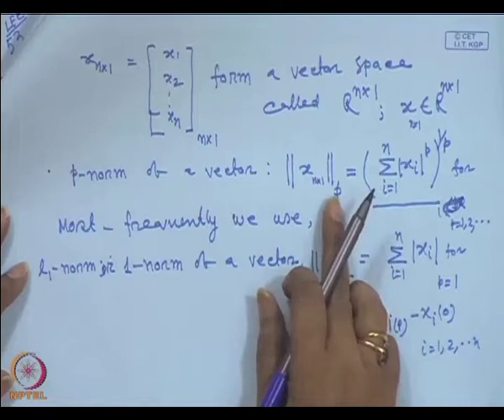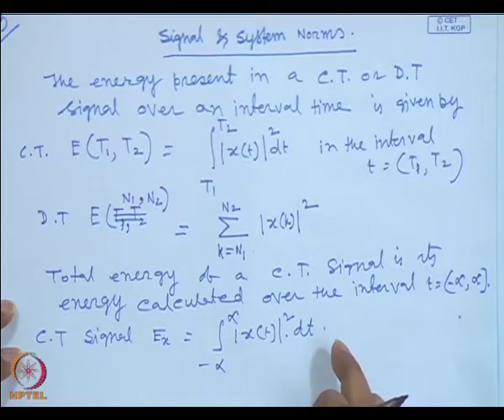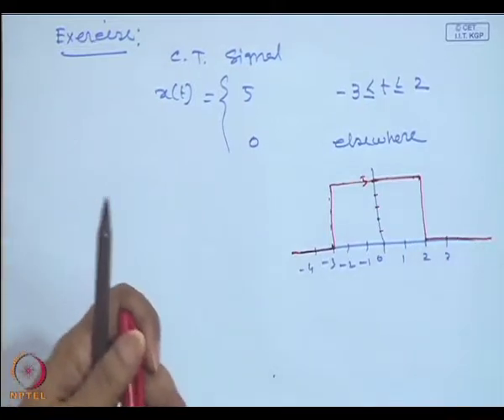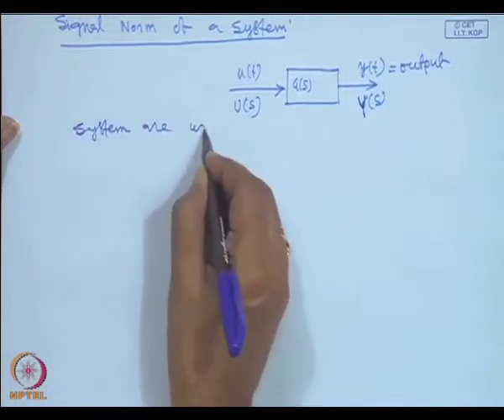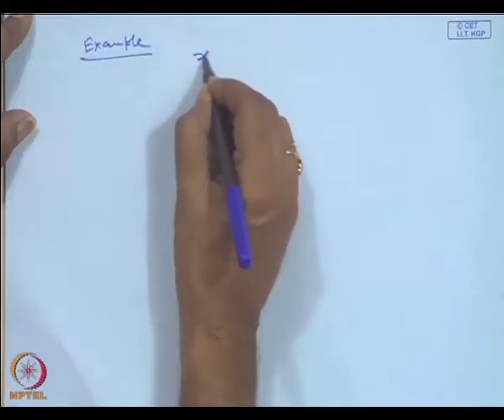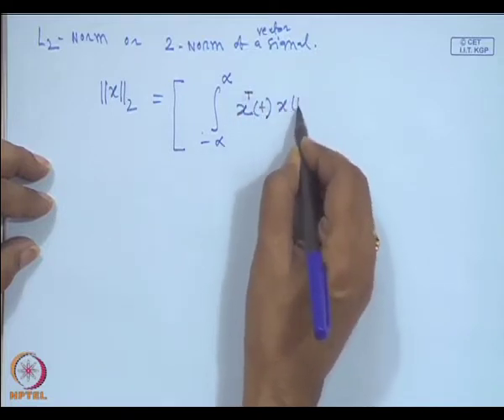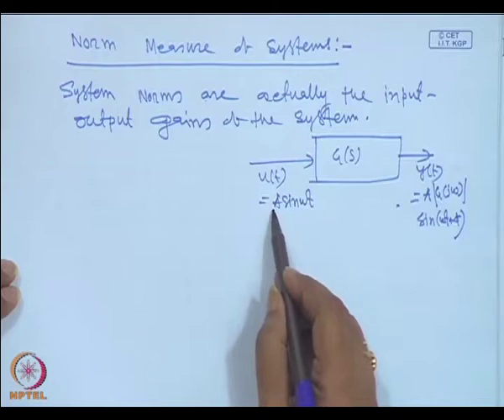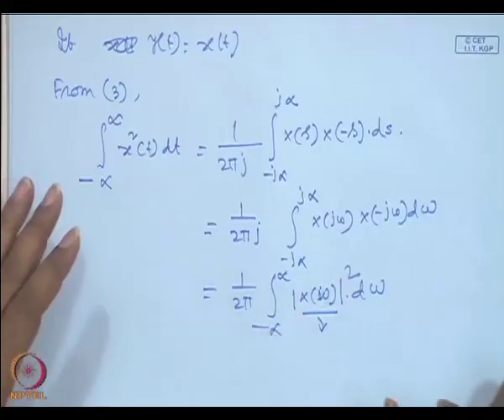Signal and System Norms